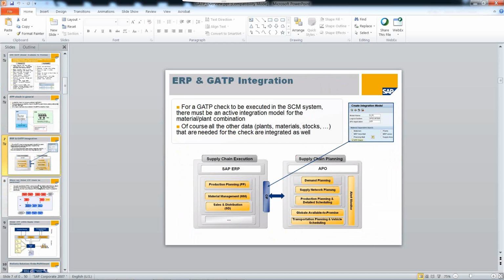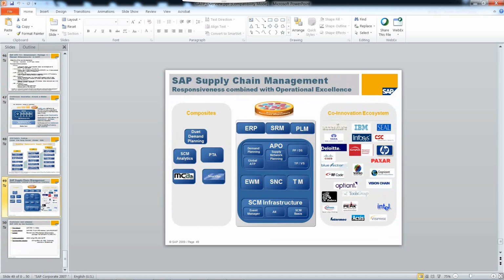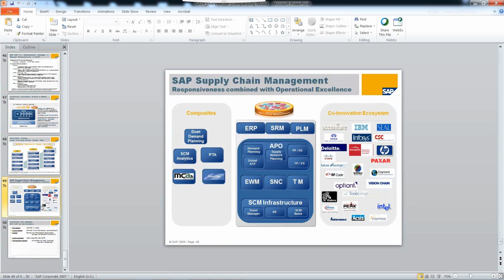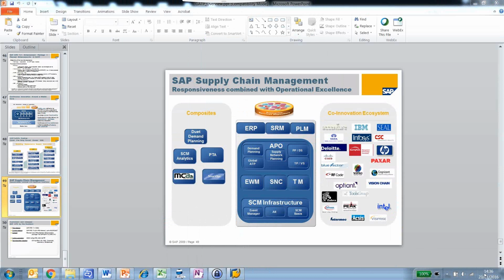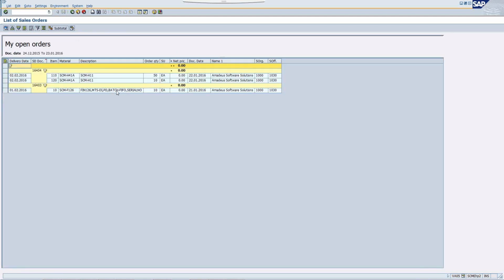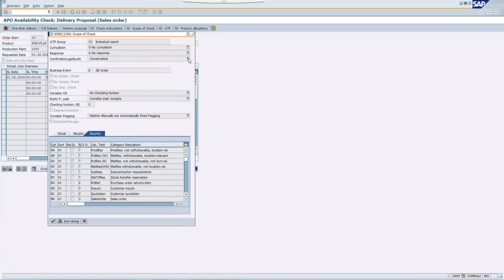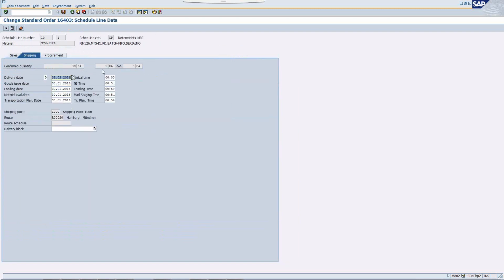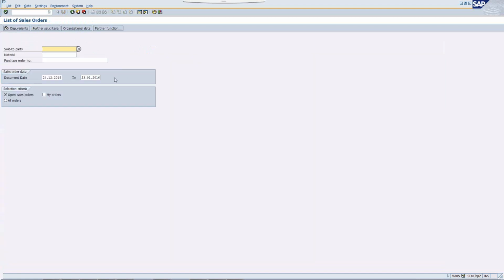SAP GATP Training | SAP GATP Online Training | SAP S4HANA GATP Training